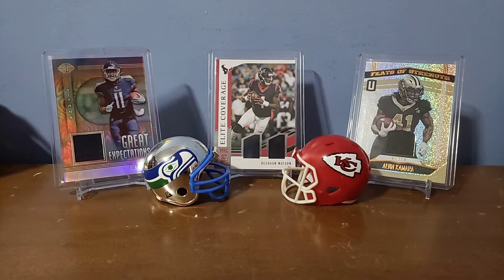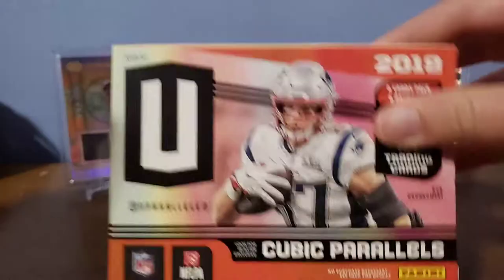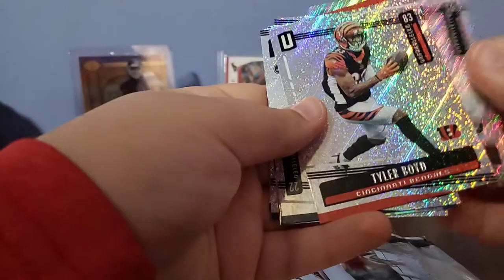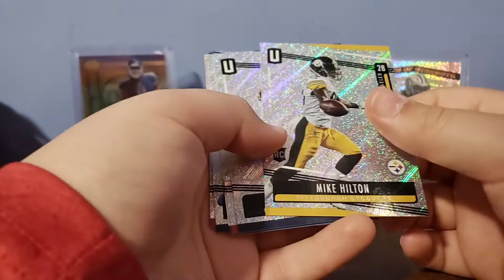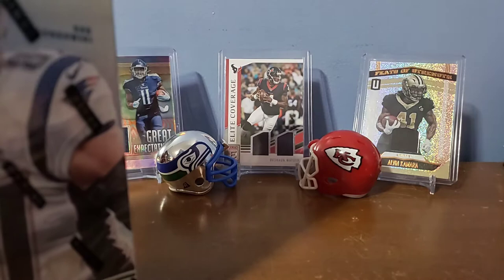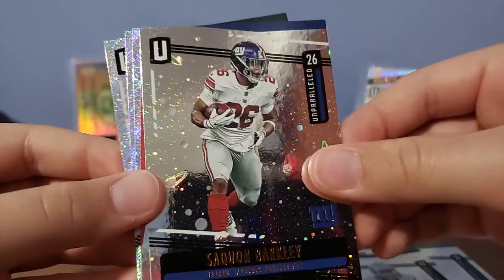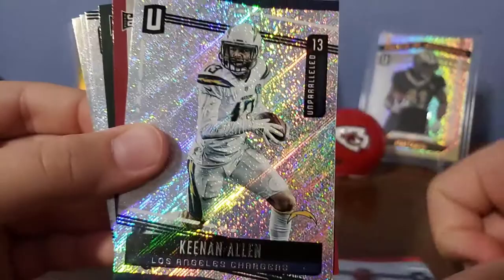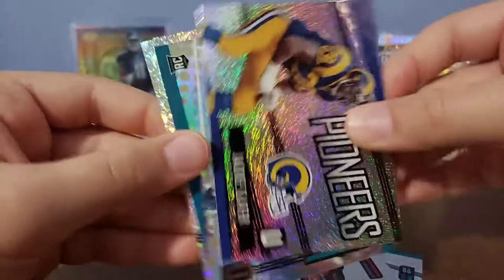Massive Unparallelled Rip.